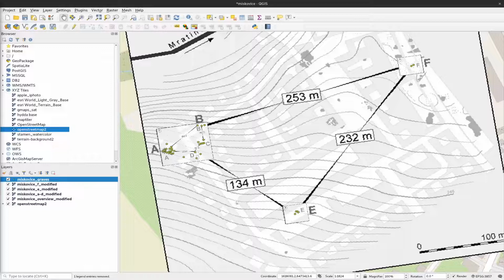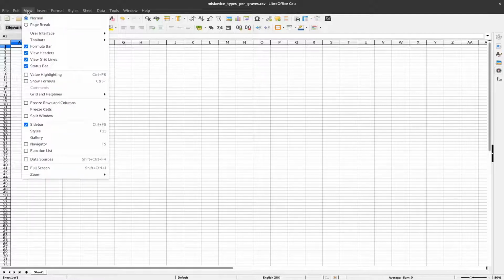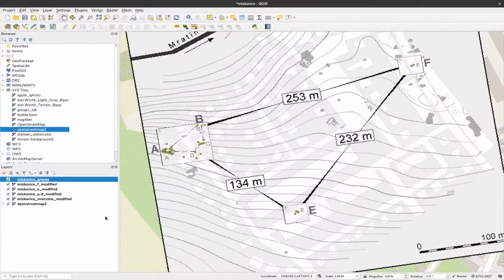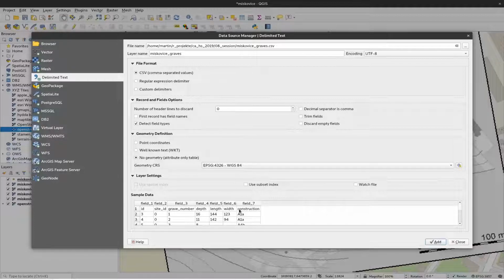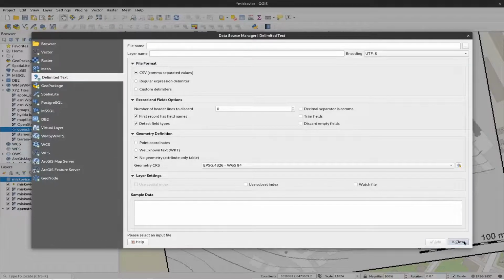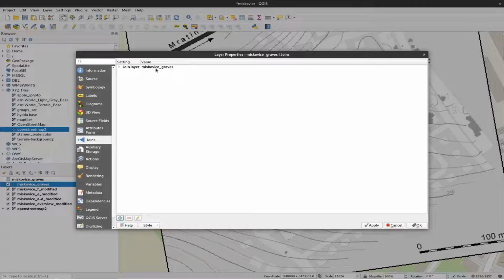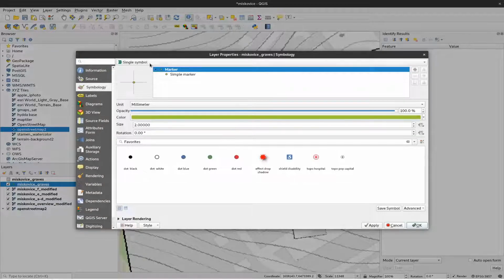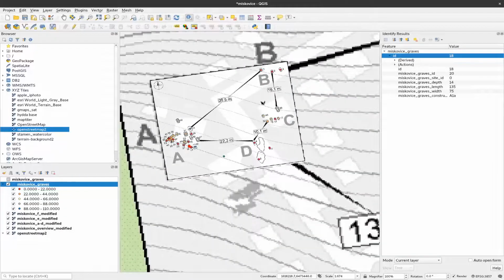9.03T - Mapping informations from a Libre Office Base data base table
How to connect the informations from a Libre Office Base database table to the location of features that we have digitised in the previous step.